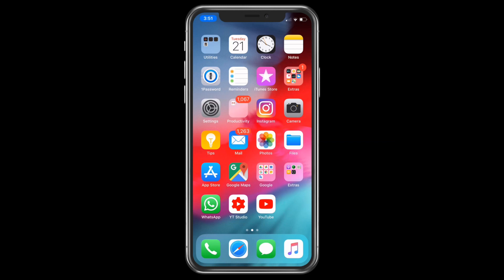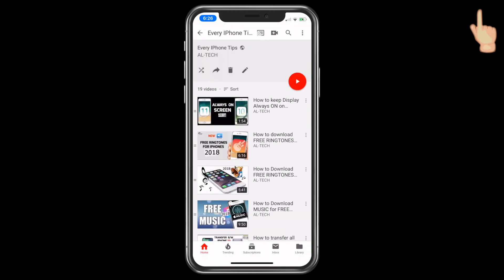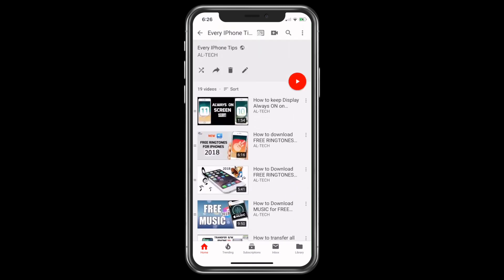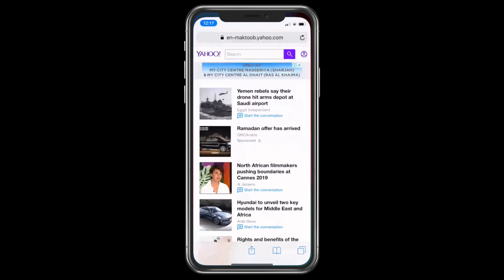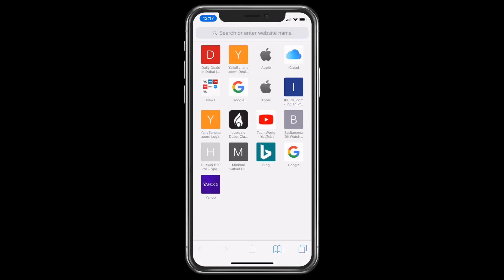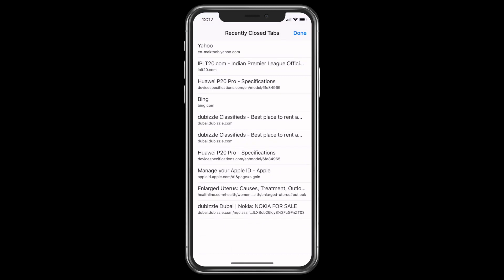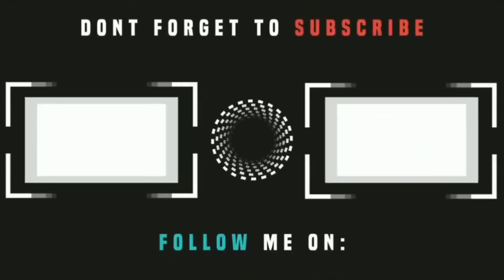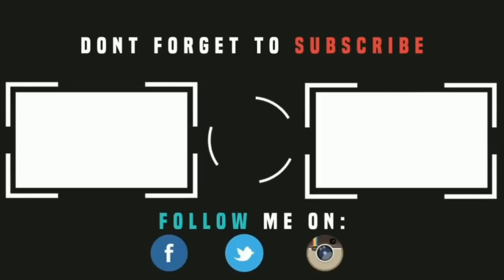Every IPhone Tips - How to Reopen a closed tab?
This video is about every iphone tips